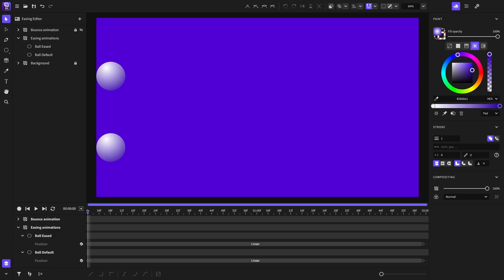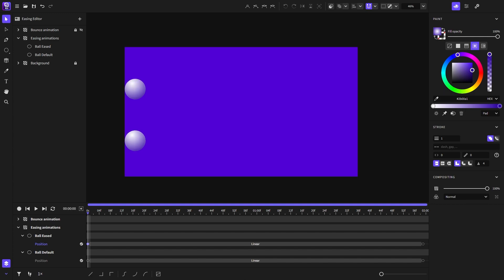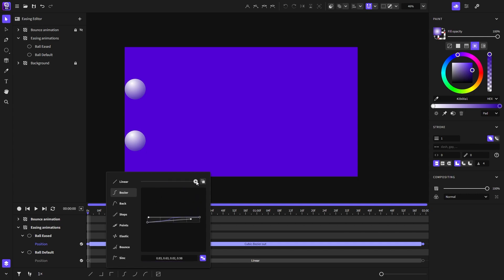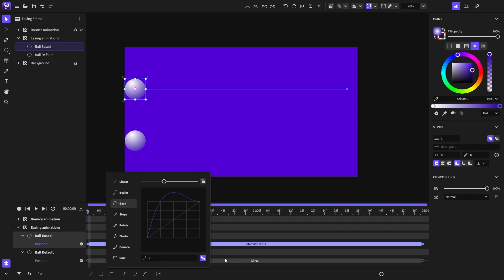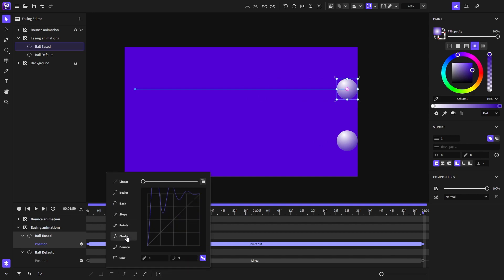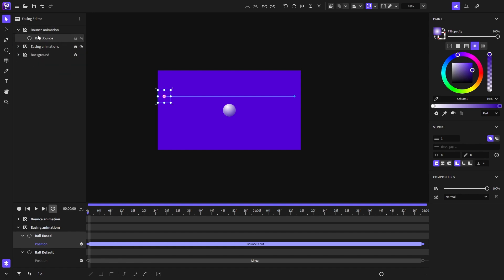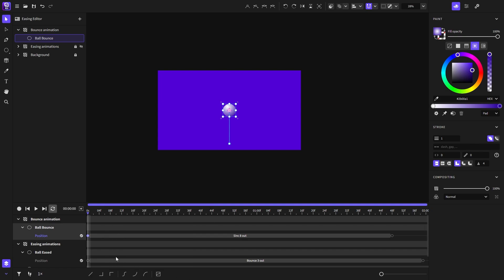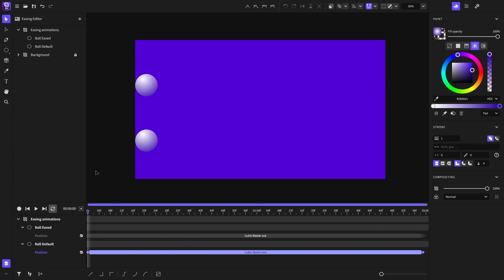Expressive Animator - Easing Editor, Create Custom Easing Functions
Discover how to elevate the quality of your SVG animations with the aid of easing functions which you can customize using the Easing Editor.
00:00 - Introduction
00:10 - Linear easing function
00:24 - Ease-In-Out easing function
00:37 - Ease-In easing function
00:47 - Ease-Out easing function
01:00 - Hold easing function
01:10 - Jump easing function
01:17 - Easing Editor
01:46 - Bezier easing function and Overshoot
02:56 - Back easing function
03:24 - Steps easing function
03:43 - Points easing function
04:10 - Elastic easing function
05:03 - Bounce easing function
05:50 - Sinc easing function
06:18 - How to copy & paste easing functions
07:16 - Outro
Expressive Animator is a professional web-based app for creating vector animations and animated SVG.